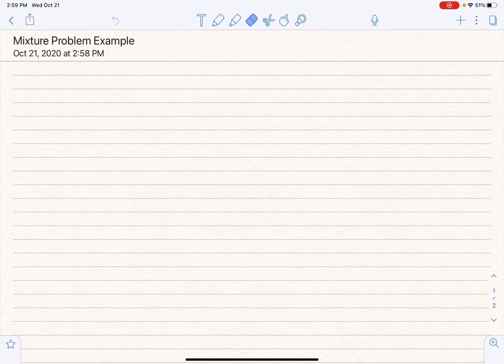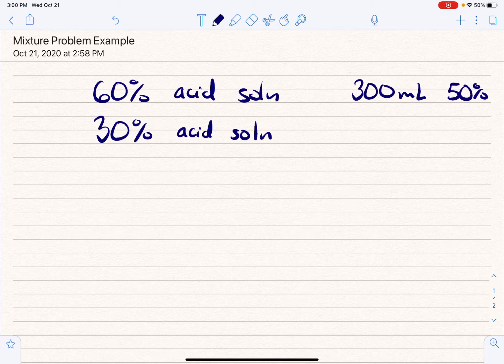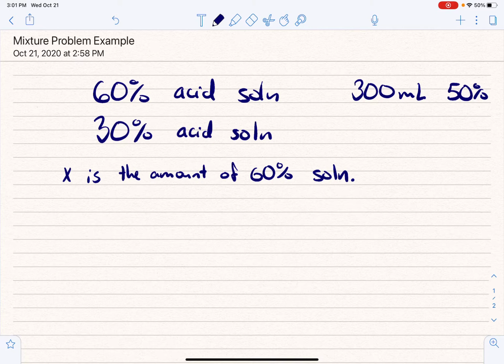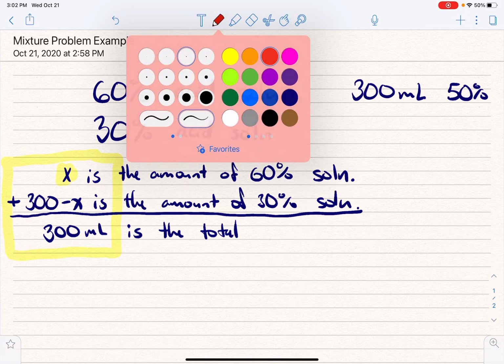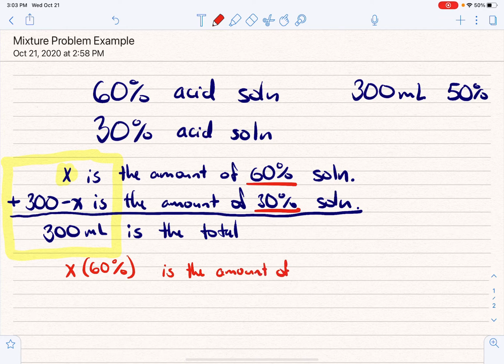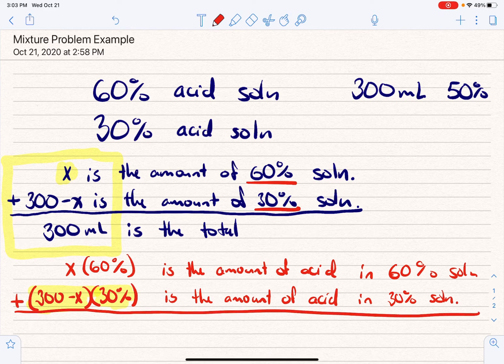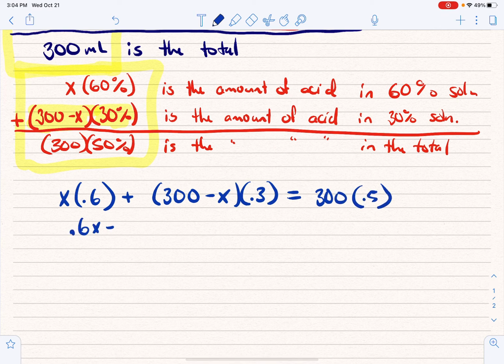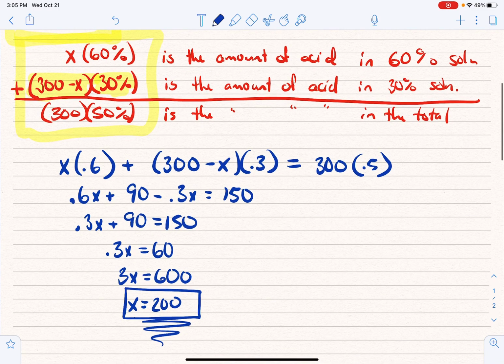#1 on the Mixture Practice Problems